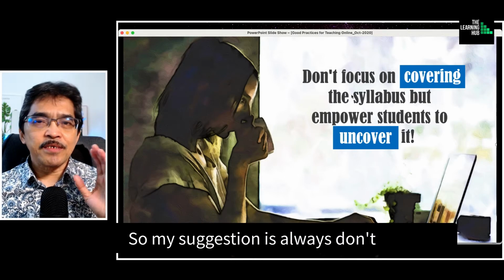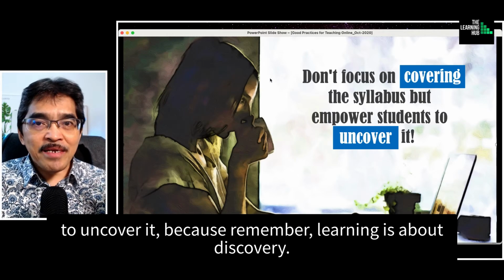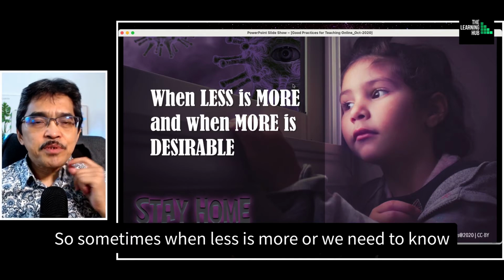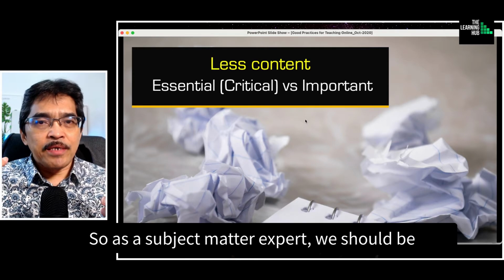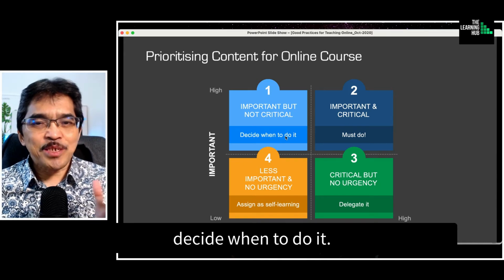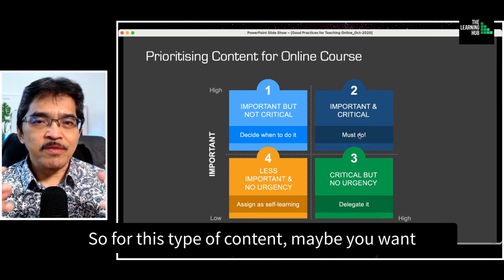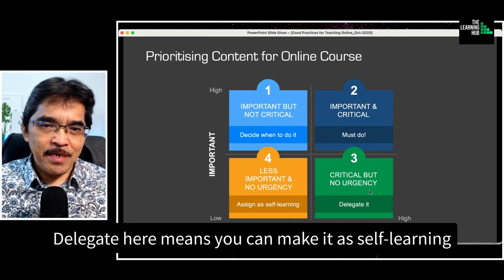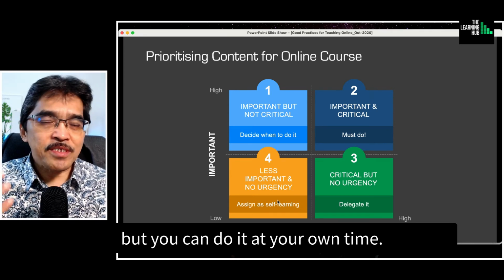ONLINE TEACHING BEST PRACTICES SERIES | Part 4: Avoid Cognitive Overload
Spare a thought for your learners when you create courses for them! Learn about the cognitive load that could creep up in your course (unknowingly, of course) and how to manage it.

In a perfect world, the human mind would be limitless and have the power to absorb an infinite amount of information without feeling strained. Unfortunately, this is not the case and we must ensure that our eLearning courses strike a perfect balance. Give online learners too much information and you overwhelm them; not enough, and you bore them.

The human brain is only capable of storing a finite amount of information, and individuals have varying levels of intellectual capacity. The amount of mental effort that must be exerted by your brain in order to accomplish a task is referred to as the cognitive load. Therefore, if you want to make the most of students' time spent learning online, you should think about ways to lessen the mental strain placed on their brain.

When their brains receive more information than they are able to process, they experience cognitive overload, which in turn reduces the level of productivity.

In this video, I went over the following topics:
- Reevaluate the content strategy you're using.
- When LESS is MORE and MORE is DESIRABLE, what does it mean?
- Don't focus on covering the syllabus but empower students to uncover it!